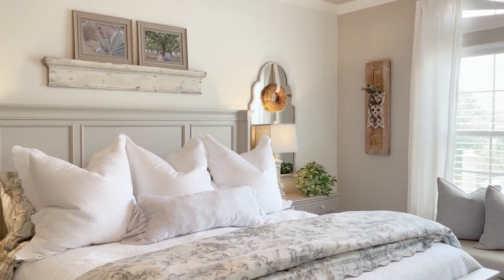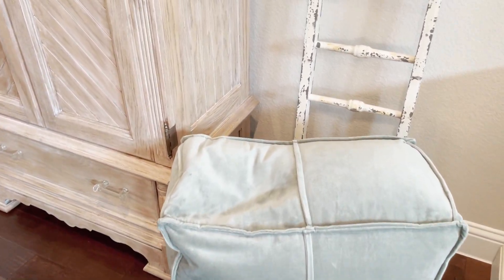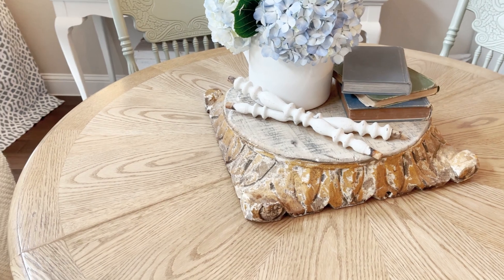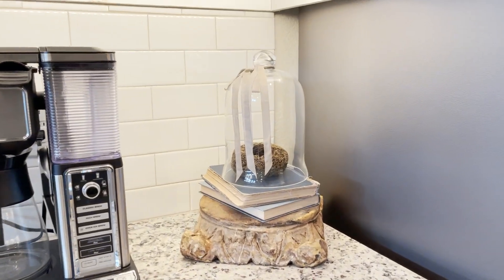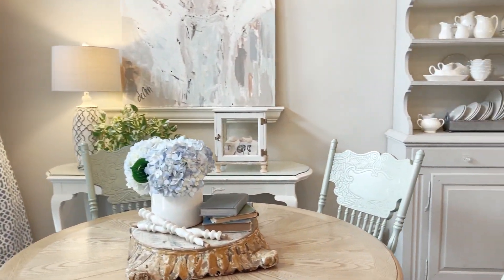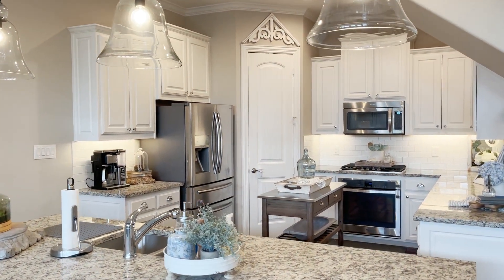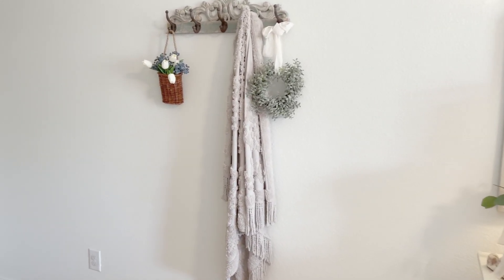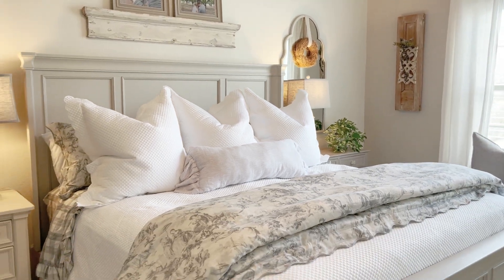Antique Farmhouse Collection with Live Oak Nest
I am SO SO SOOOOO excited about today's video! I had the opportunity to collaborate with Antique Farmhouse and curate a collection with them! Antique Farmhouse has been one of my favorite places to shop for  several years and it has been so much fun working with them on this collection!

If you've shopped with them in the past, you know they offer high quality home decor and wonderful customer service! They share NEW collections weekly and are always bringing new items and beautiful home decor pieces to their online store. I can ALWAYS find something I love!

So without further ado, let me share my Antique Farmhouse Collection with you! It is full of that French Cottage Farmhouse charm that I love. You'll see pieces that I consider must-haves for my own home, along with new favorites and even a few things on my own wish list!

Hop on over to the blog for more pictures, details, and a full list of links and sources!

CHAPTERS:
0:00​​​​​​​​ Start